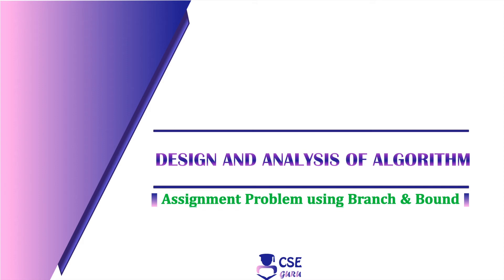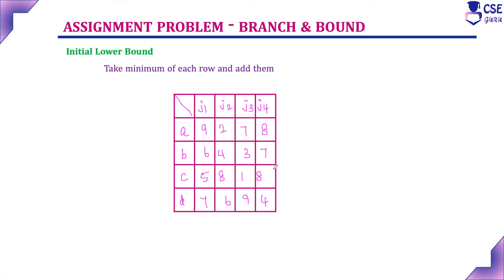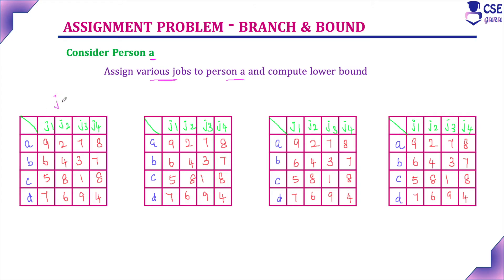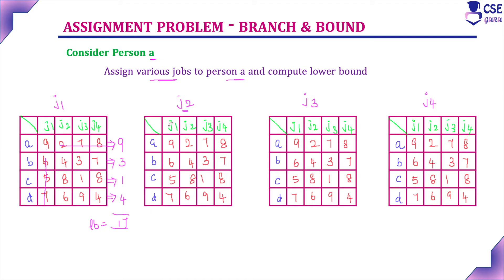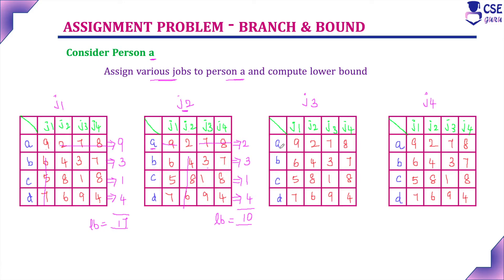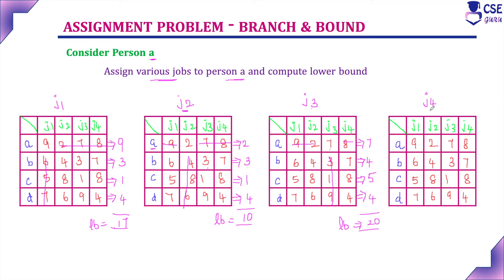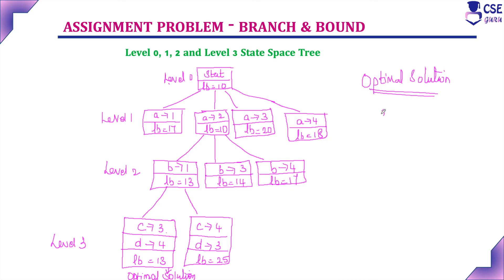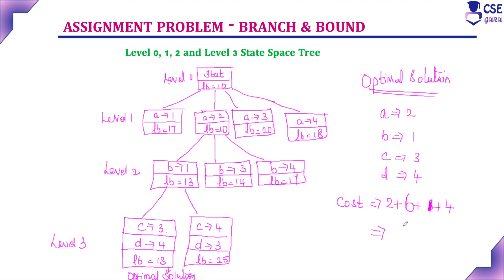Job Assignment Problem Example1 | Branch & Bound Technique | Lec 97 | Design & Analysis of Algorithm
cseguru Tutorials